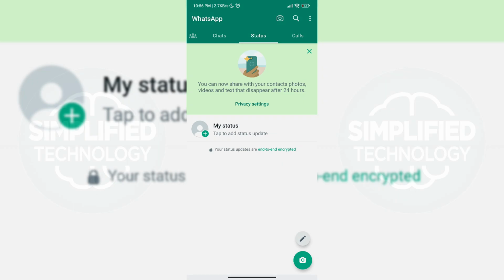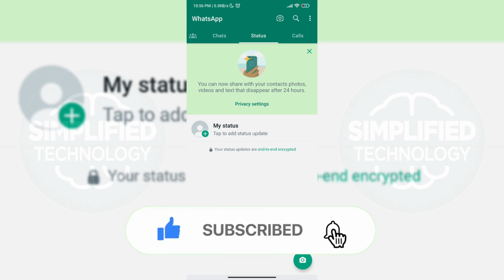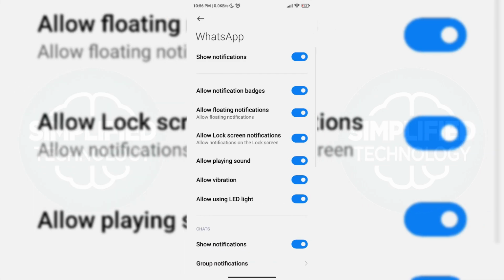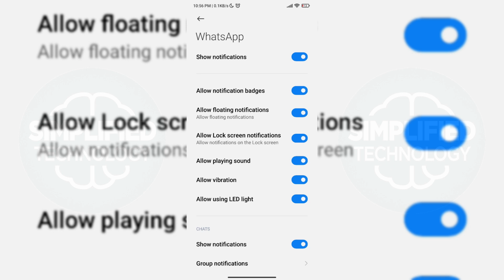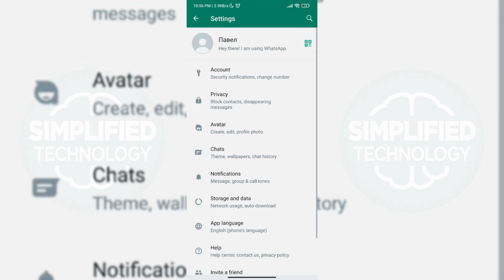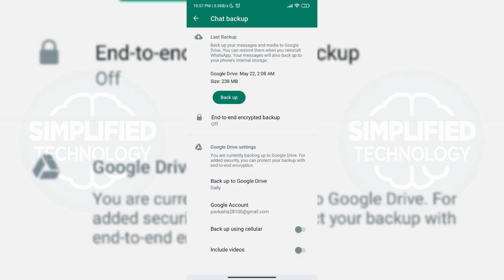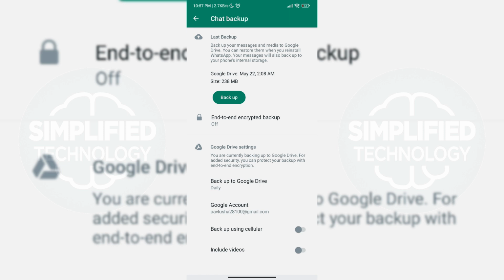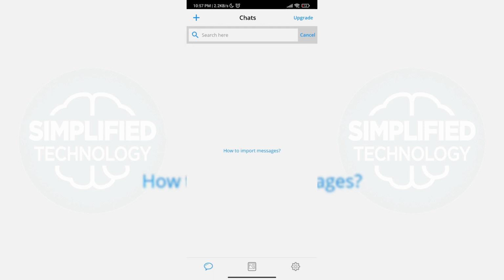3 Ways to See DELETED Messages on WhatsApp (2023)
Curious about how to recover deleted messages on WhatsApp? In this video, I'll share three effective methods to see deleted messages on WhatsApp. Explore various techniques and tools that can help you retrieve and access messages that have been removed or deleted by the sender. Stay informed and learn how to uncover hidden conversations and retrieve valuable information from WhatsApp chats, even after they've been deleted.